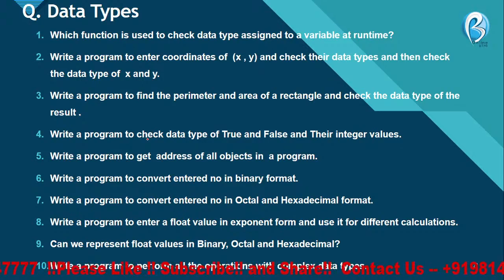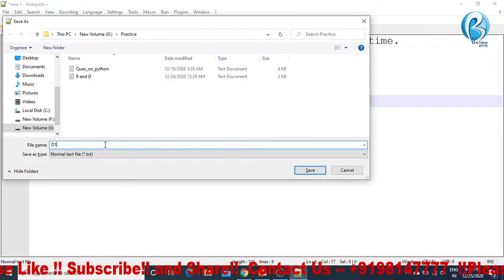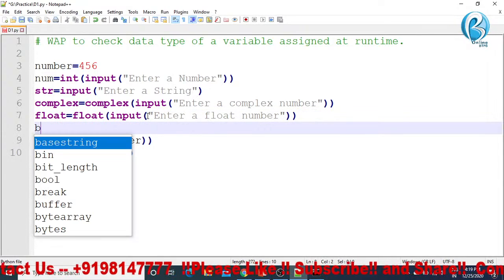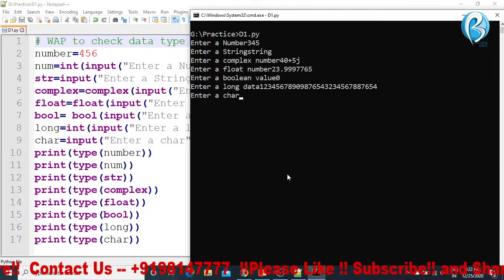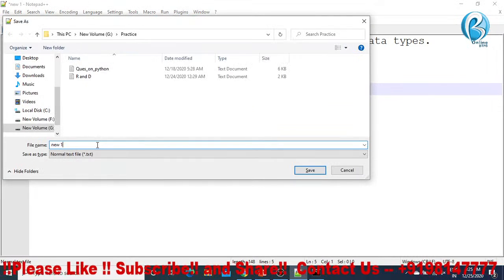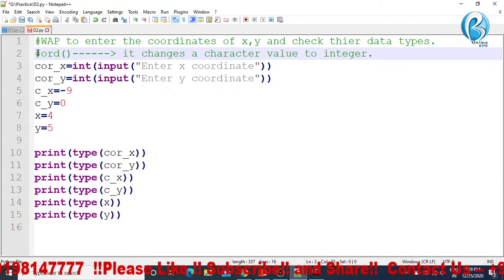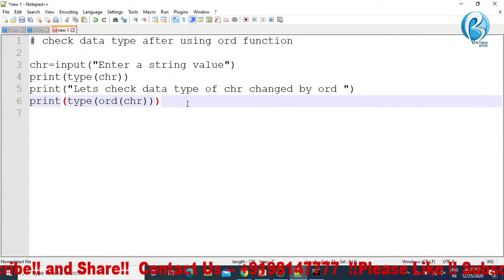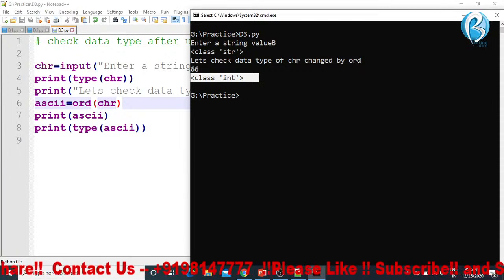Python Interview Preparation for MNC's Day 3